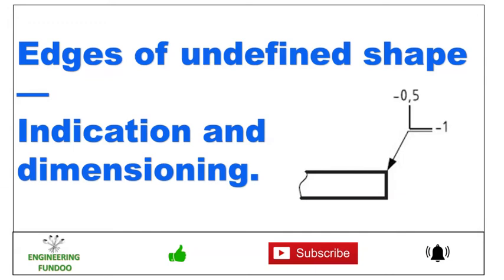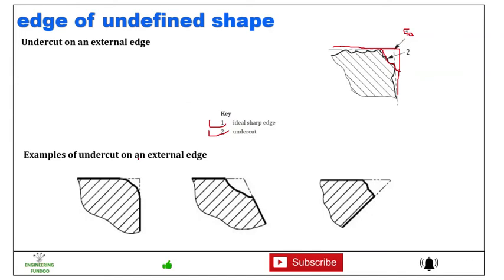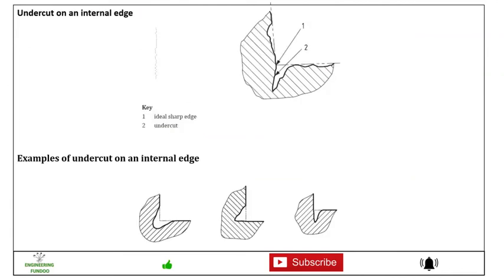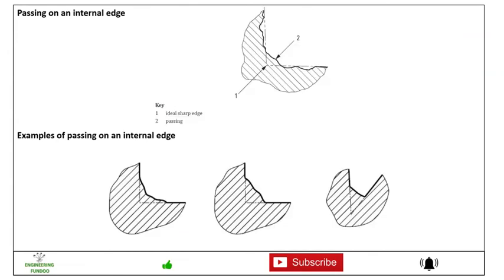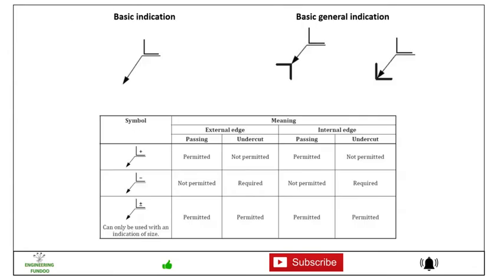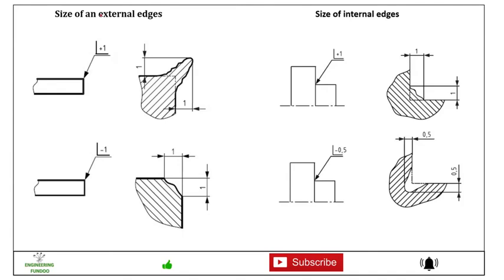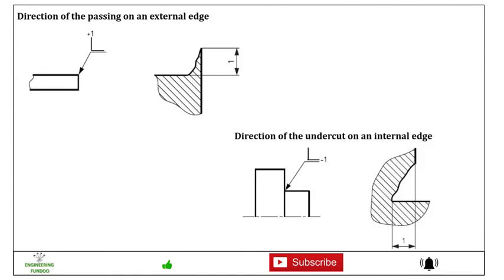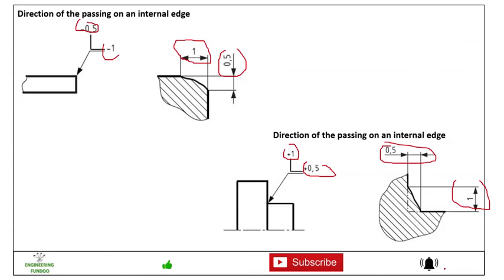Edges of undefined shape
Indication and dimensioning.